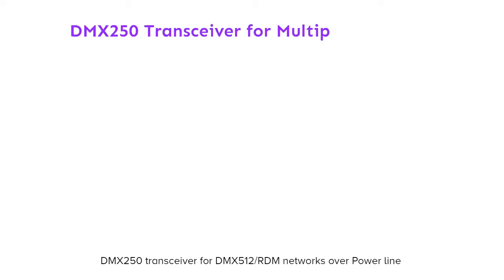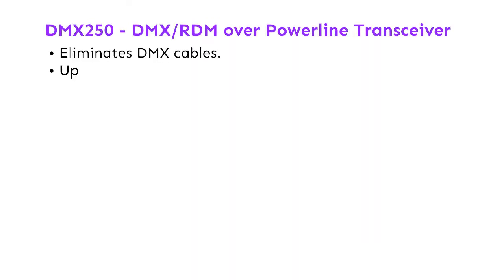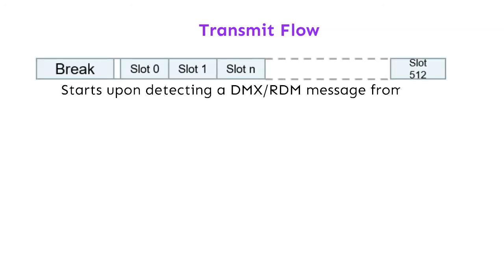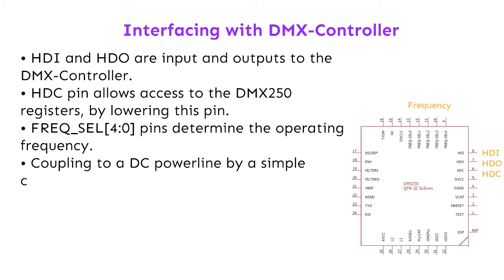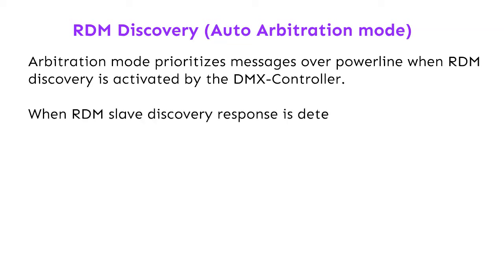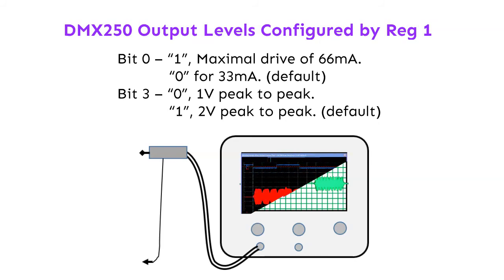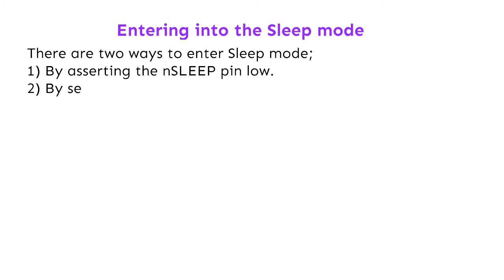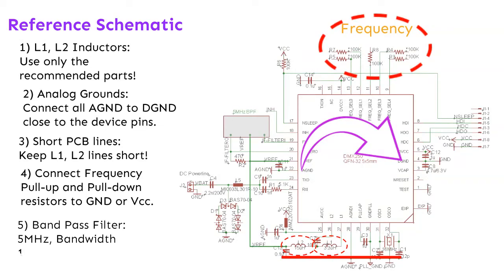DMX250 - DMX512-RDM Over Power line communication transceiver training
In this training video, you will learn how to operate Yamar's DMX/RDM powerline transceiver IC.
The DMX250 eliminates the DMX cables and RS485 transceivers, transferring DMX/RDM over the existing powerlines.